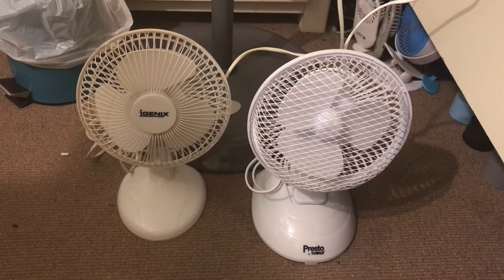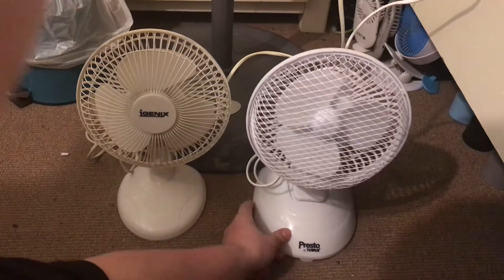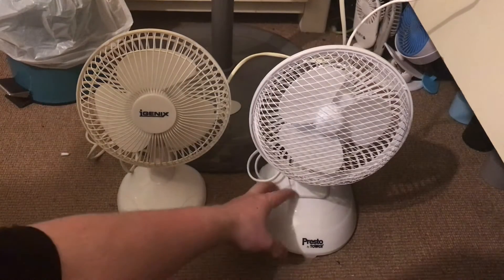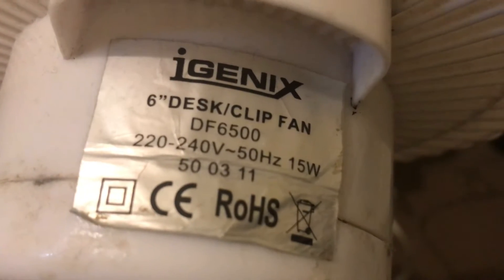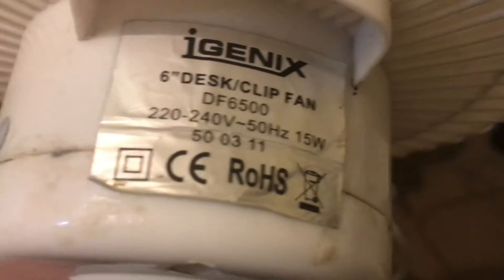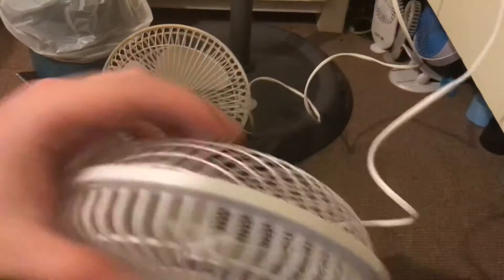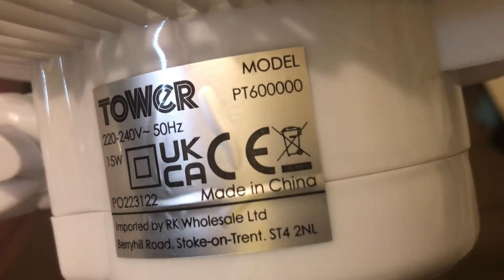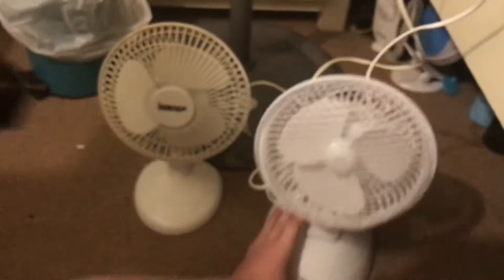Igenix 6 inch white 2 in 1 desk & clip fan VS Presto by tower 6 inch white 2 in 1 desk & clip fan